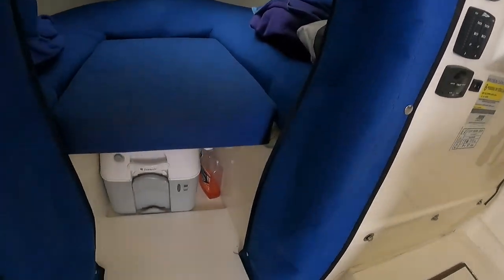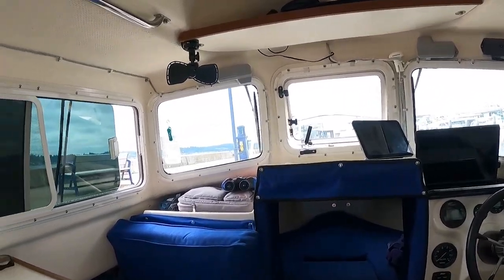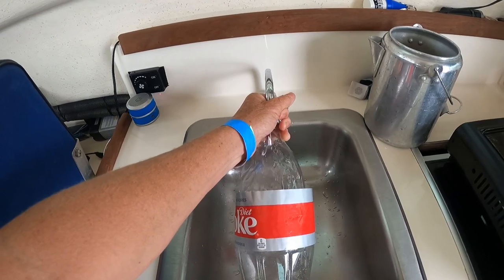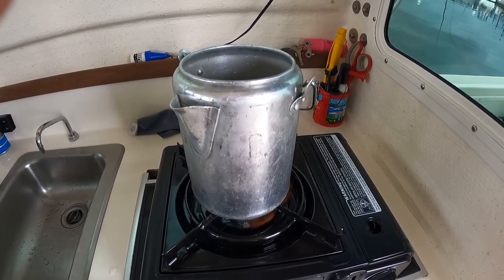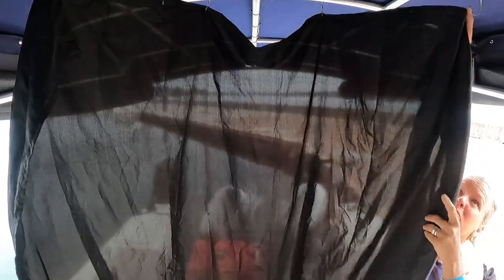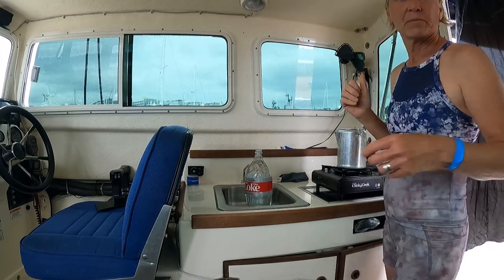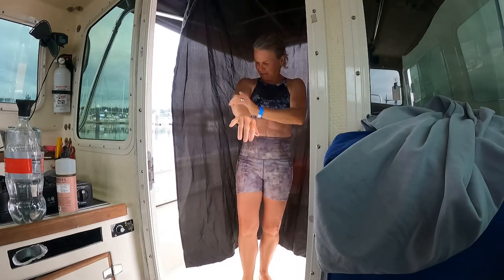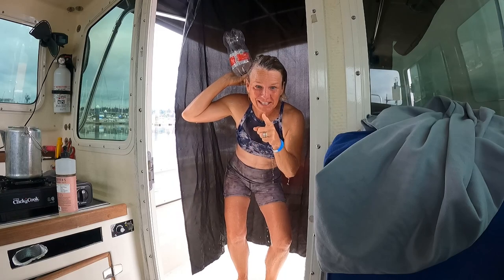C-DORY HOW DO WE SHOWER ON TINY BOAT!!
I share with you a trick for showering on a tiny C-DORY BOAT!